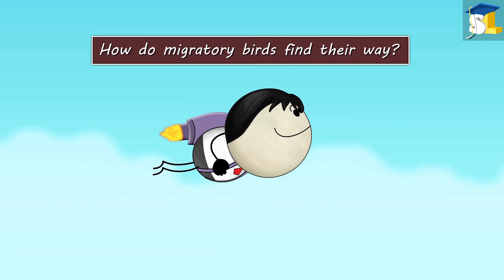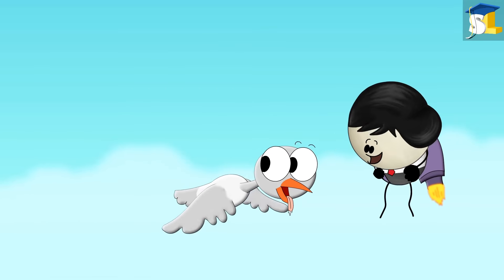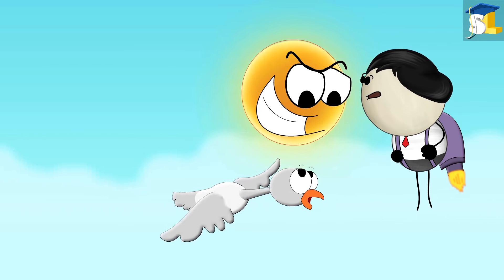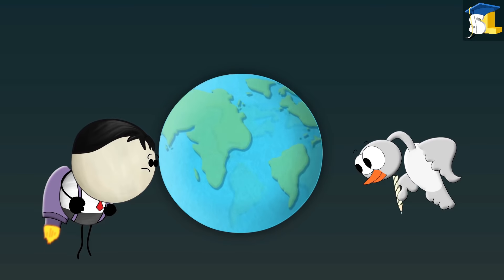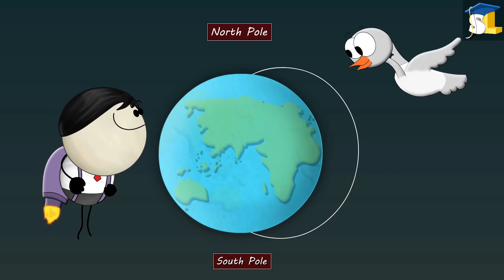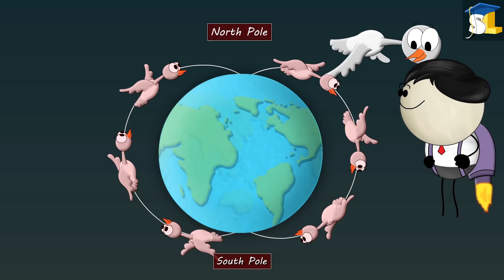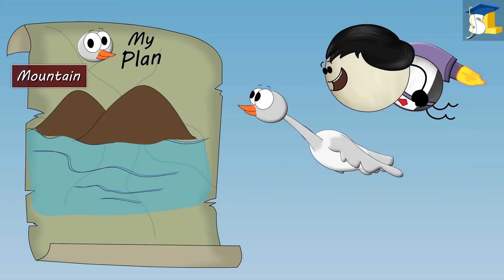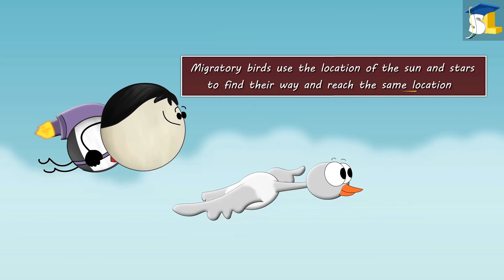How do migratory birds find their way?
Every year, many migratory birds fly thousands of kilometers to find food, to avoid extreme weather, etc. But researchers don't know how these birds find their way and travel to the same location year after year.

However, an observation suggests that migratory birds can detect the earth's magnetic field lines that appear to emerge from south pole and merge into north pole. When migratory birds have to travel from north to south or vice versa, they align themselves with the magnetic field lines and travel to their location.

Along with this, migratory birds may also find their way by creating a mental map of their route using mountains, rivers, etc. Besides this, it is also believed that migratory birds use the location of the sun and stars to find their way and reach the same location.